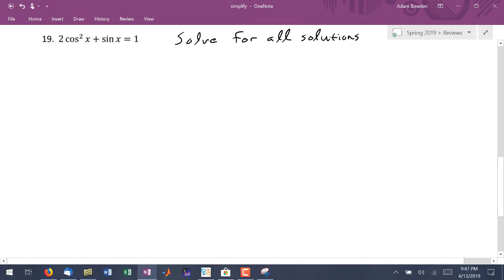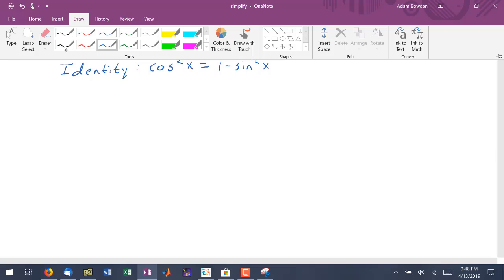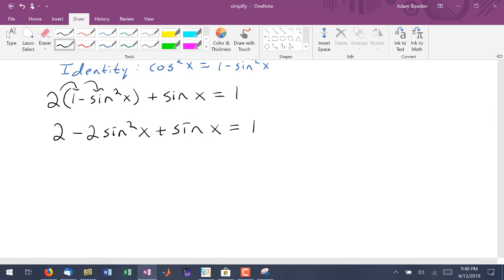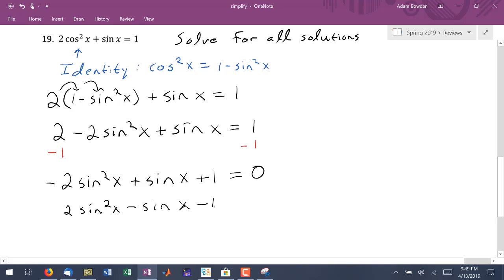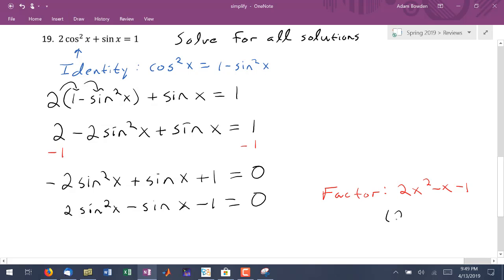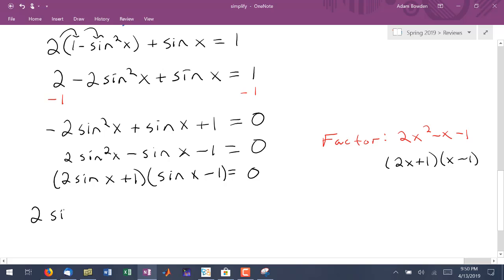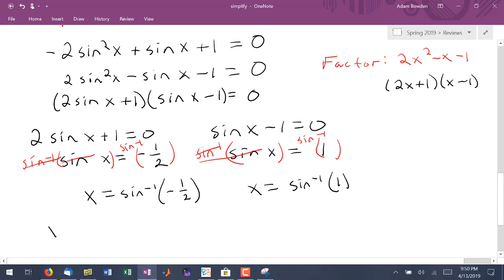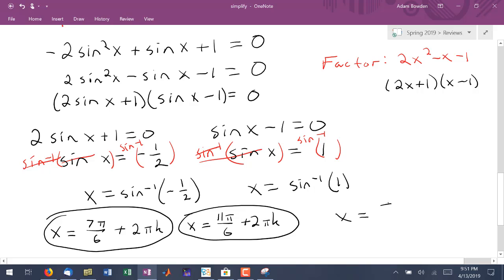Precalculus Exam 3 Review Ex 23